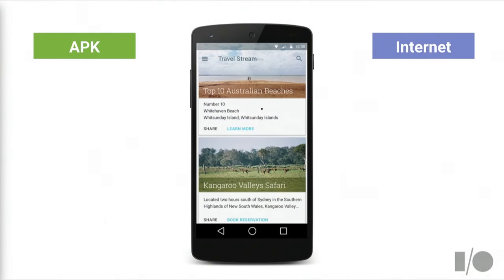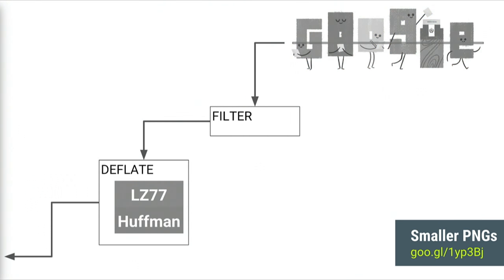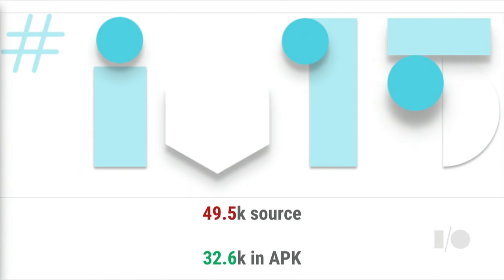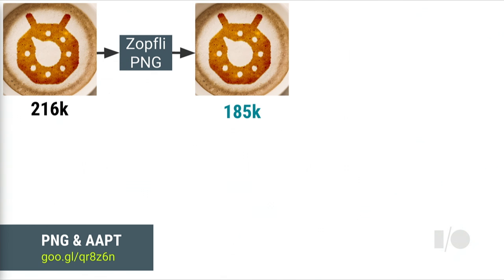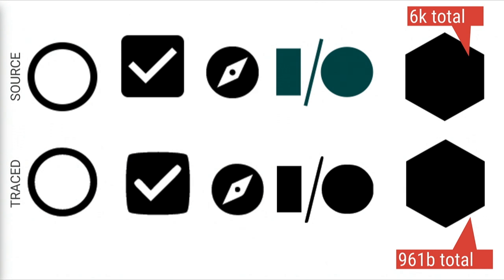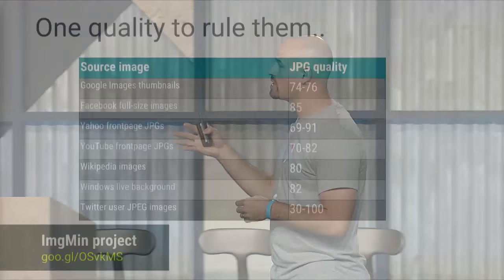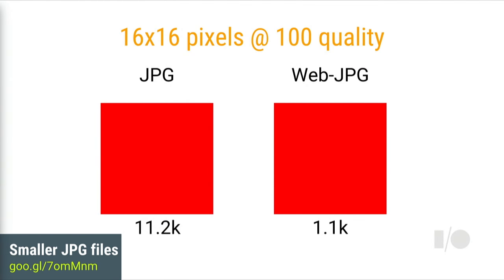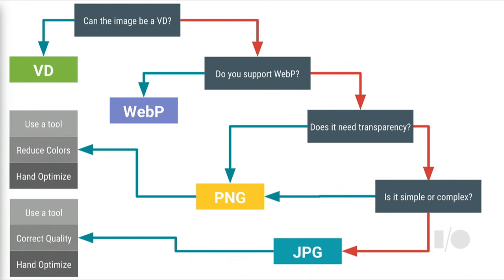Image compression for Android developers - Google I/O 2016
Bloated images are slow to fetch and costly to download; which is troubling, since images comprise the largest bulk of content your app will send around. In order to keep your users happy and their bandwidth healthy, image optimization & size reduction should be on the top of your list. In this video, we'll get into the nitty-gritty on how image compression works for your favorite file types, and show you how to use that knowledge to create smaller files for your users. This talk is applicable for any Android developer who has loaded a bitmap off a network connection.